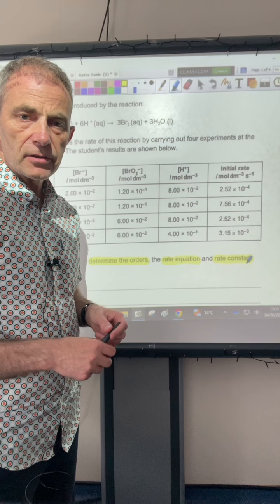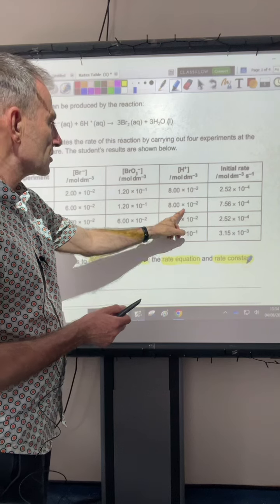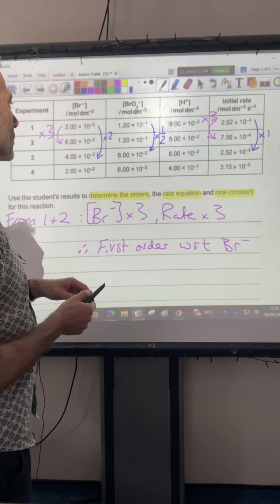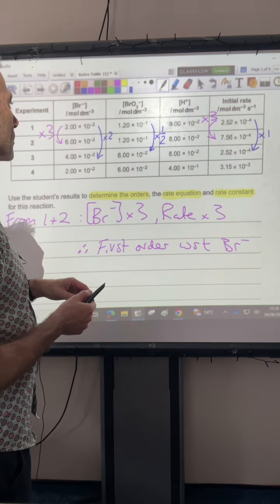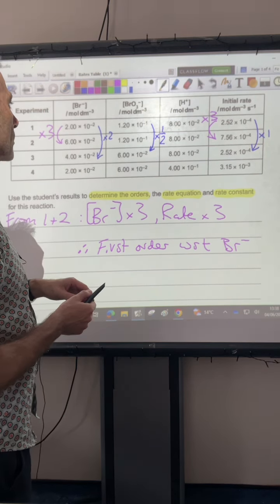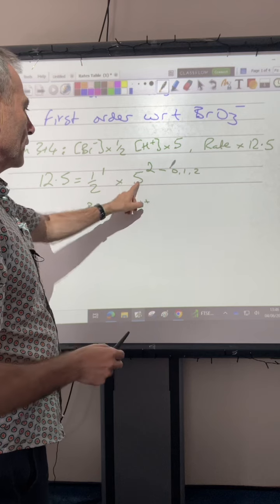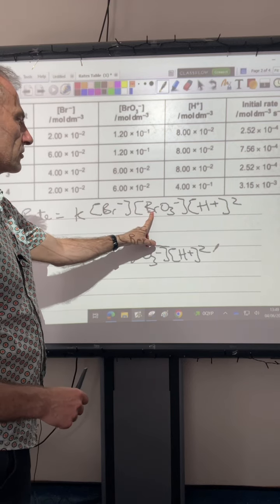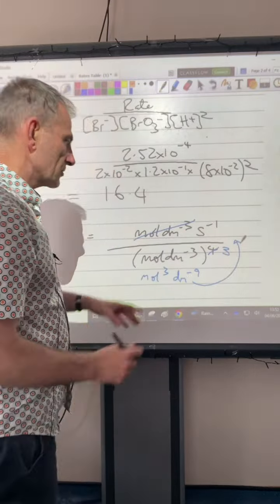A level Chemistry Exam Prep - Typical rates table question